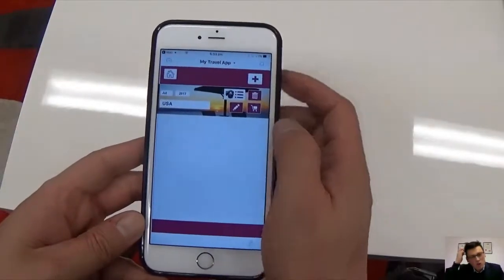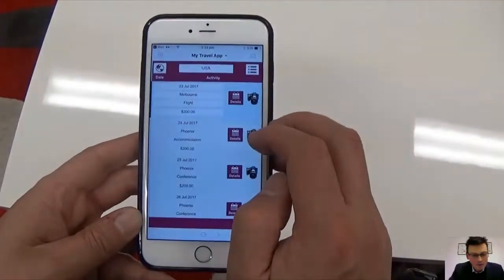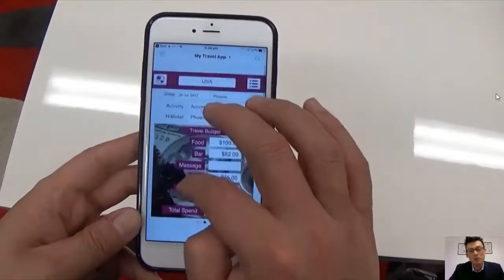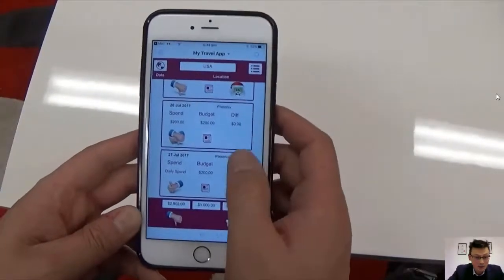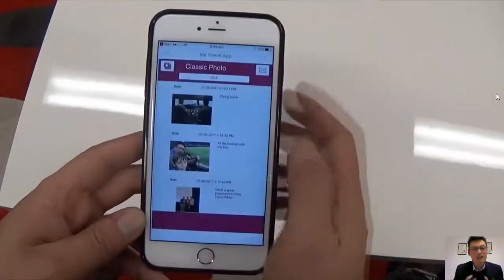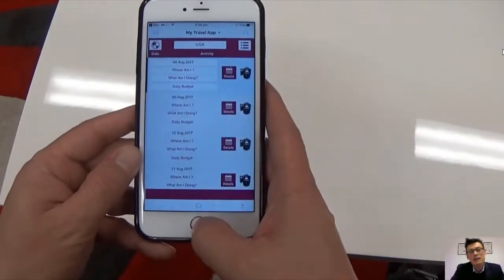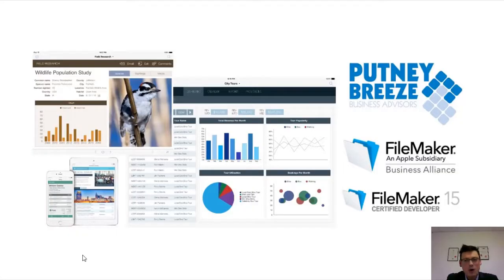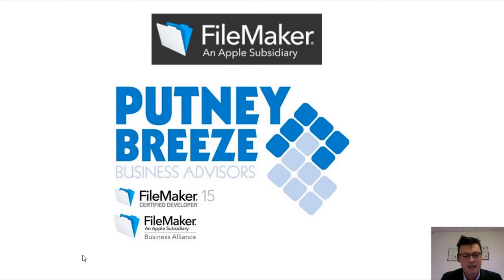An Introduction to creating FileMaker Pro Business Apps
Over the next few weeks will be providing a series of videos to show you how you can create a business app in a few hours. We'll be creating a travel app as an example. We'll show you how to include popovers, slide controls, web viewers, introductory automated reporting and emailing.

The business App will be created with FileMaker Pro 16 and FileMaker Go 16 technology. We will show you how to create a mobile app and get started on your business app development for your business.